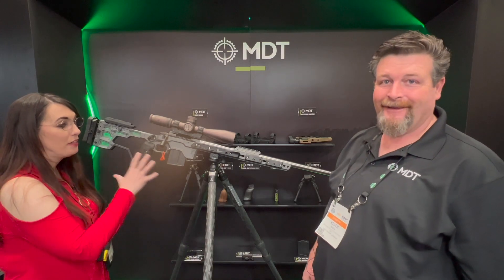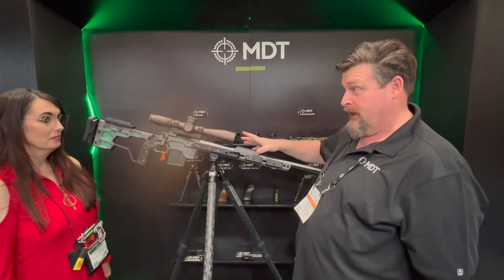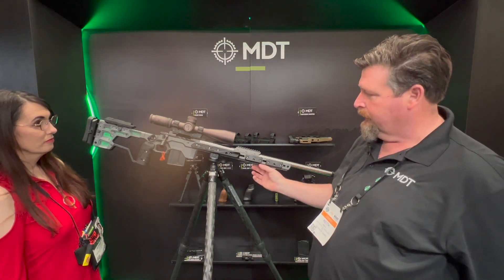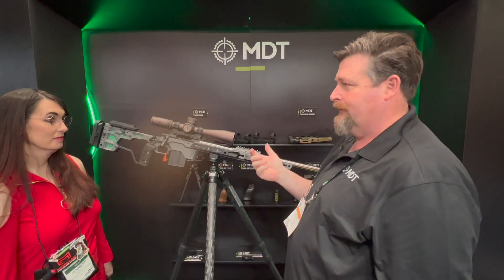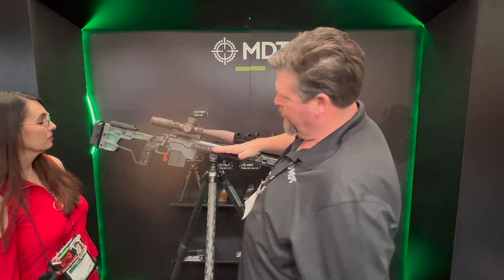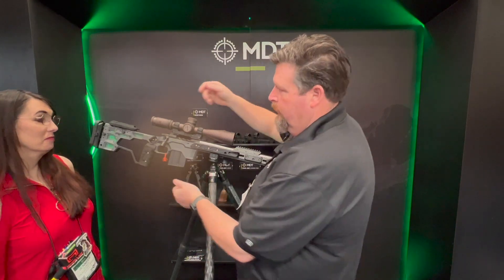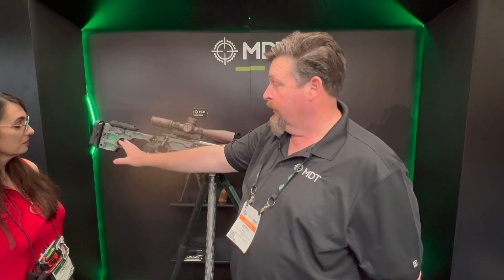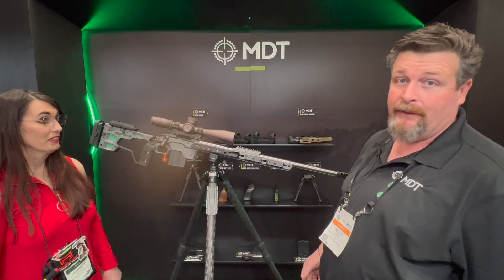Sneak peak at the MDT ACC ELITE chassis from SHOT show 2022